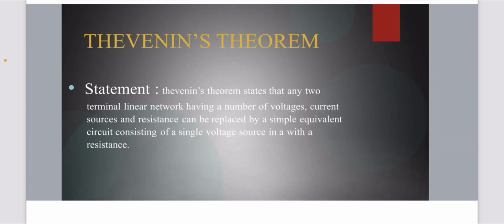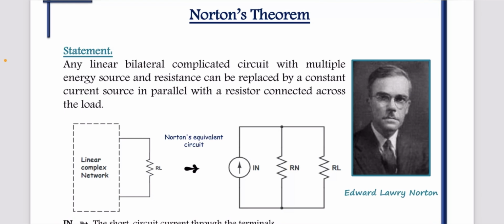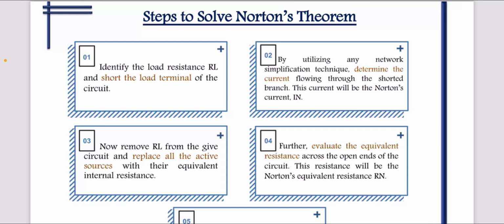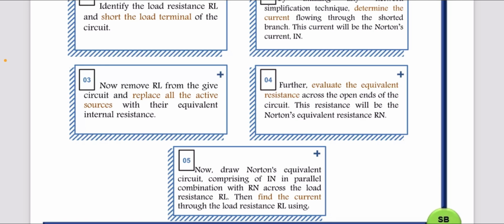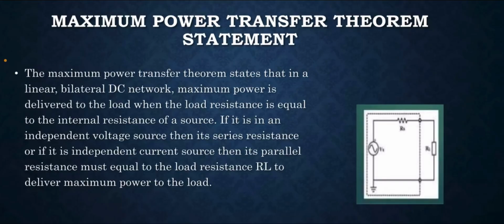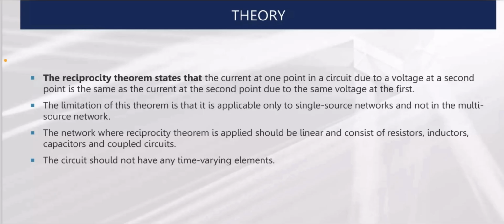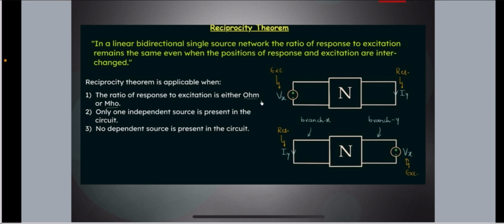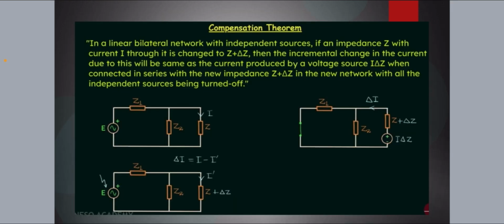Electrical circuit analysis theorems of 1-2